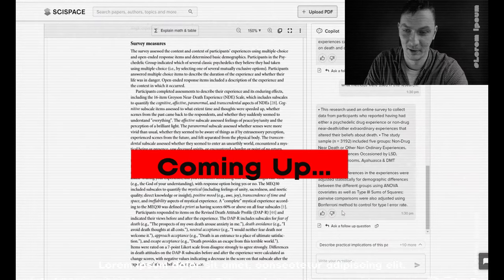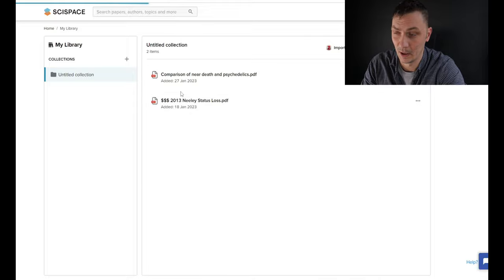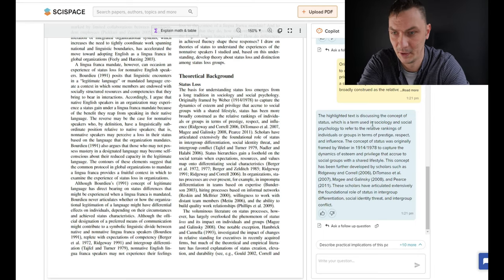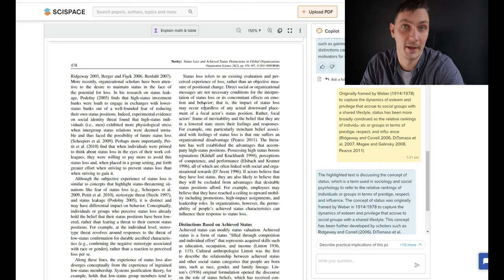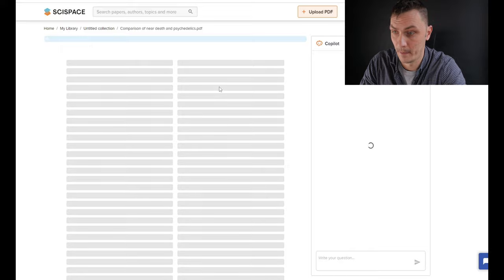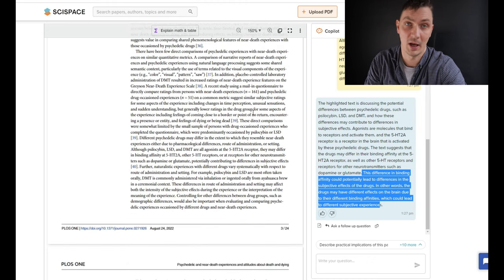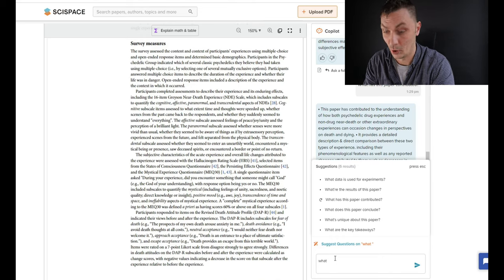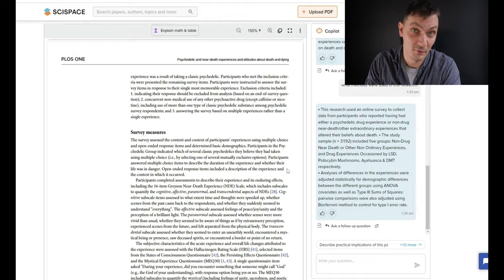How to read academic literature effectively || Reviewing a FREE AI tool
Reading academic papers and academic literature in general can be difficult, but this online tool makes it easier. It helps you understand difficult academic research papers, rephrases sentences that are difficult to understand, summarizes key points, asnwers questions, etc.